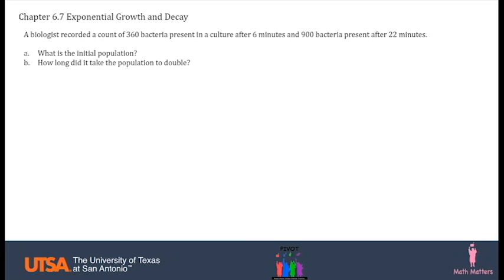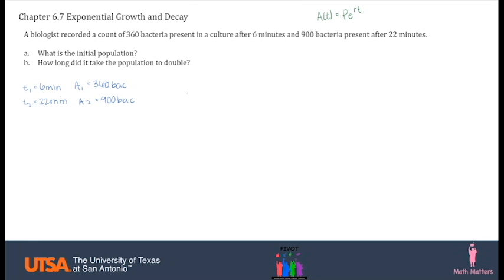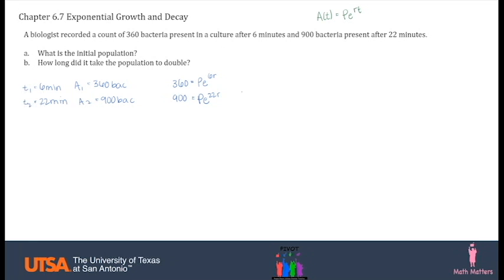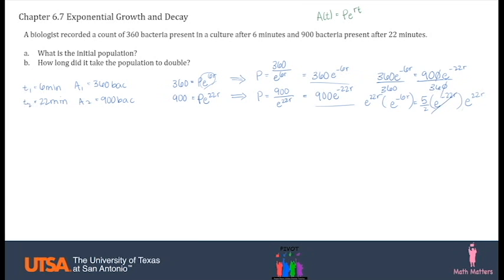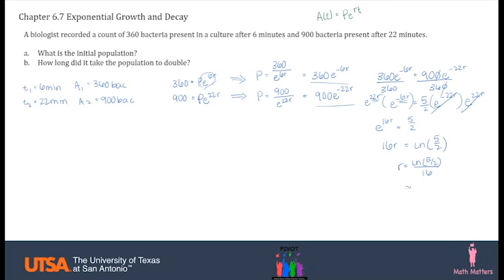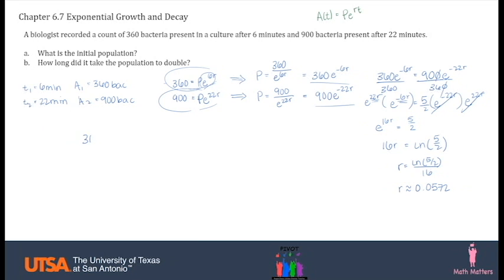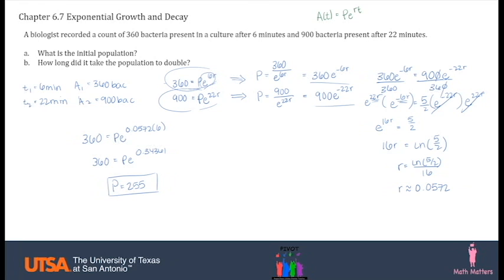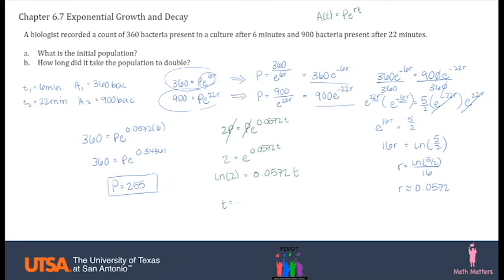Exponential growth and decay 2